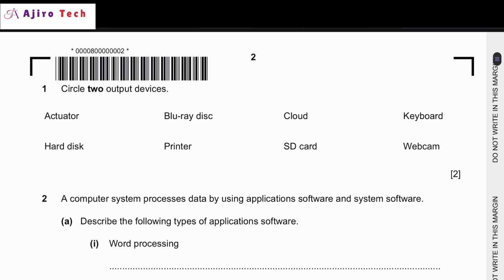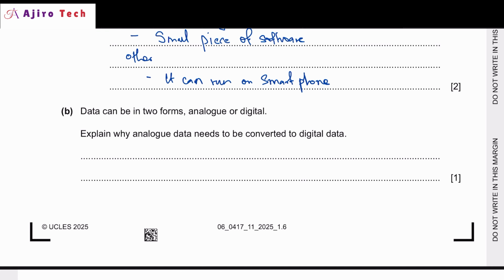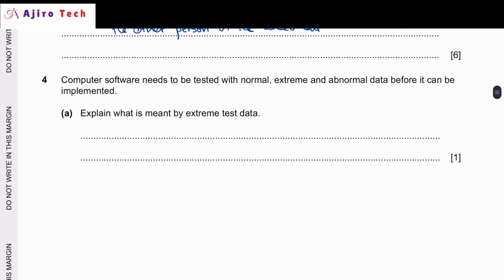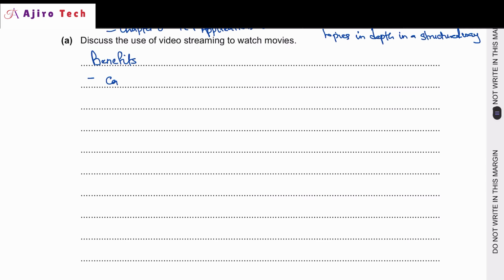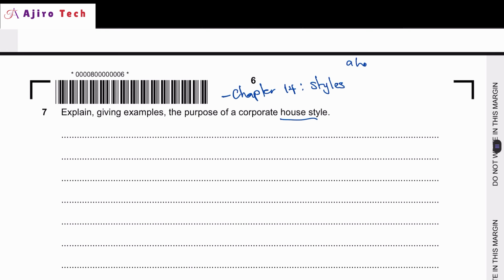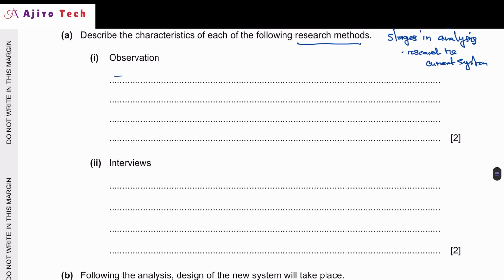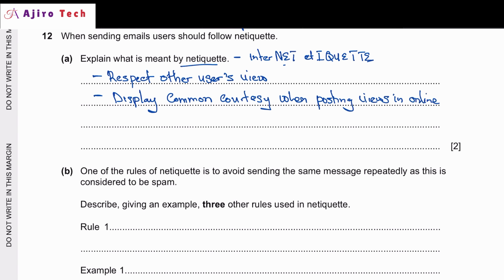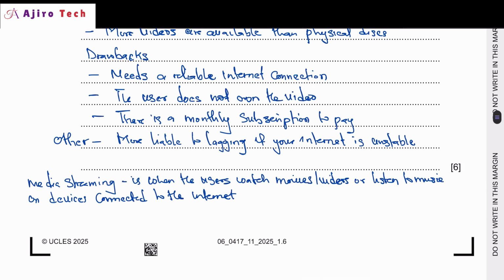IGCSE ICT (0417/0983) Paper 1 Theory May June 2025 Variant 11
In this video, we looked at the Cambridge IGCSE ICT (0417/0983) Paper 1 Theory of May June 2025 Variant 11. For each question, explanations were made and references were cited from the textbook from which the question originated. It is important to read the textbook.

0417/11/m/j/25
0983/11/m/j/25

Ajiro Tech offers Personalised Paid Tuition for:
- ICT (0417/0983)